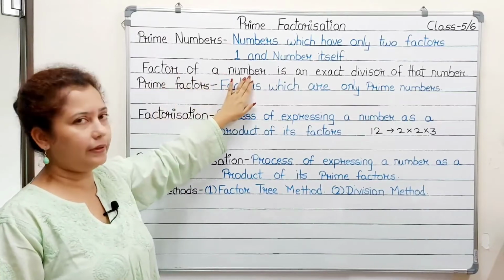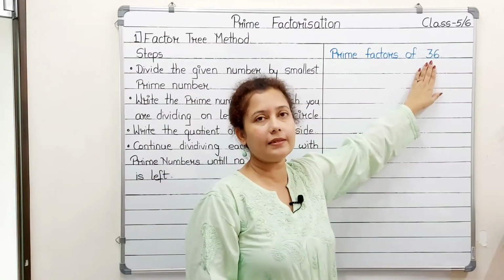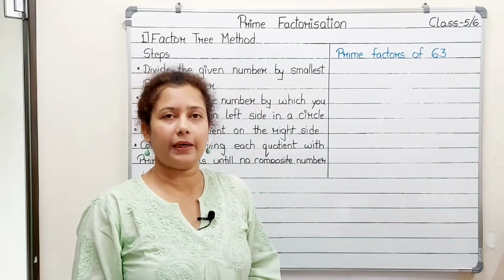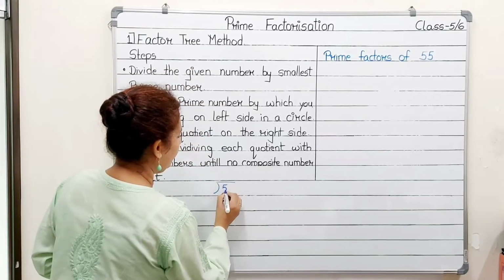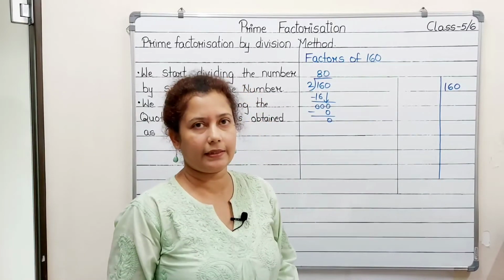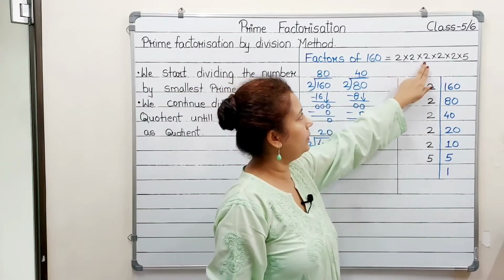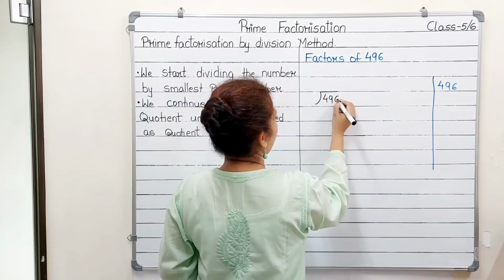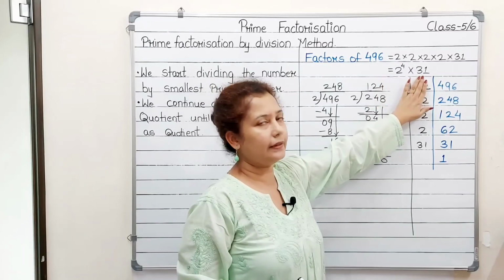Prime Factorization (Grade 5 and 6)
Prime Factorization  by Factor Tree Method and Division Method